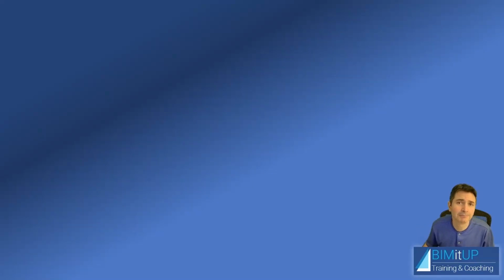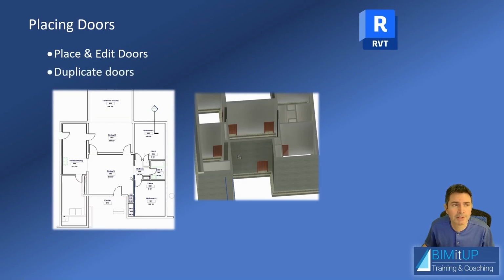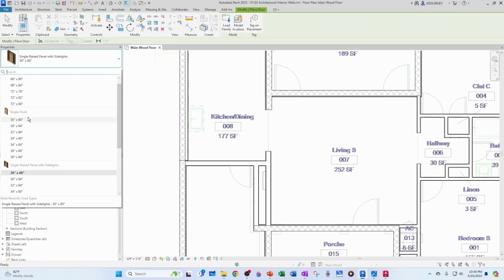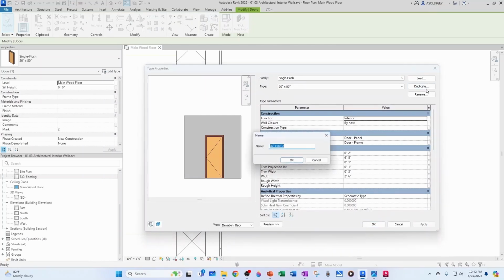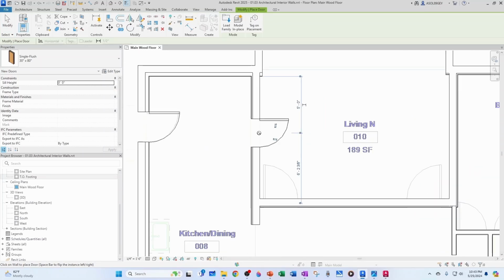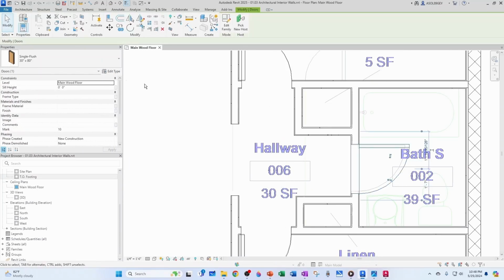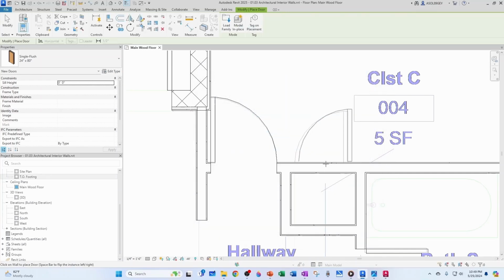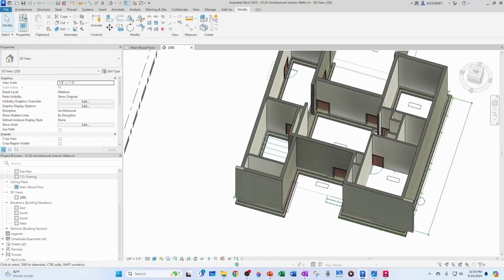Placing Doors in Revit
In this video tutorial, I will show you How to place and edit doors in Revit.